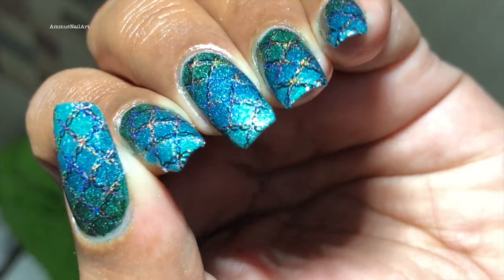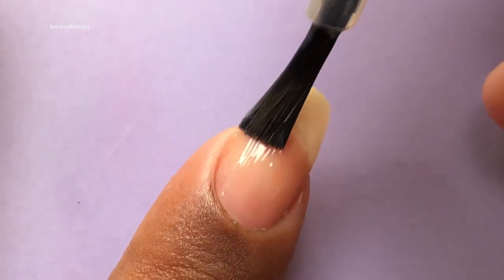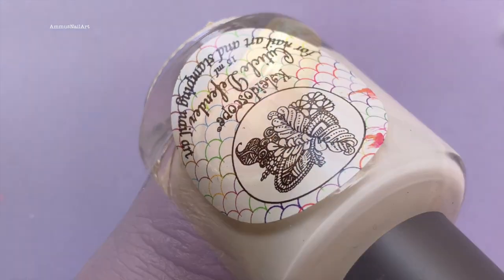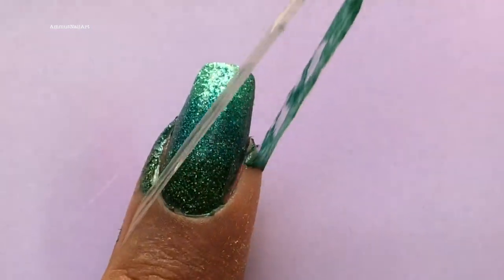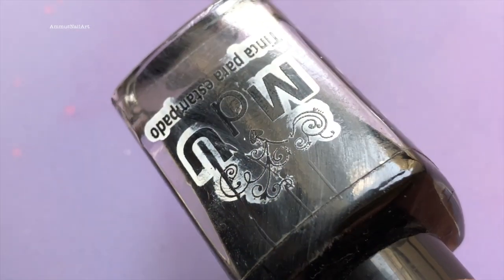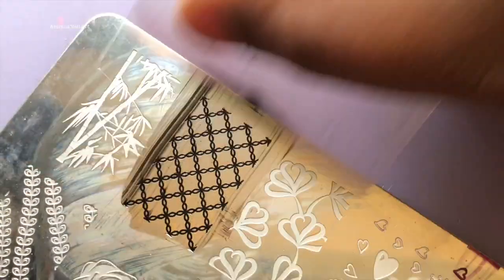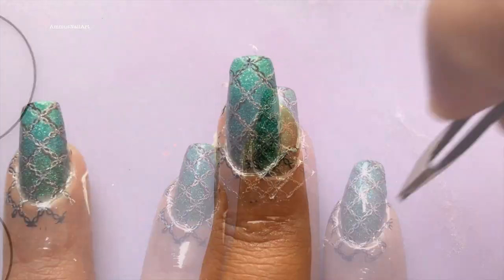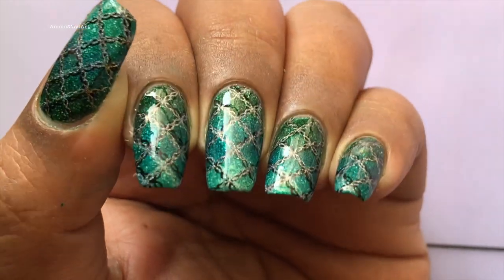HoloGraphic Layered Nail Art ||KADS|| Aliexpress||2018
Hello everyone,

Hope you all are having a great time. Today I am gonna show you all a beautiful layered stamping Mani. I have explained each steps in details. I hope you guys enjoy the video.

Sarang@123

Sailors Lament
0:07 / 3:08
Audionautix
Country & Folk | Sad